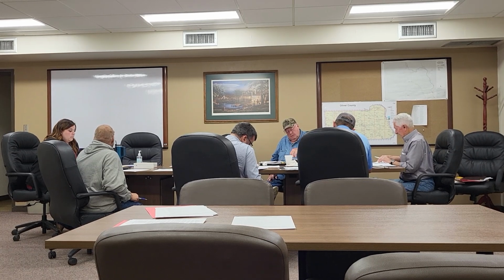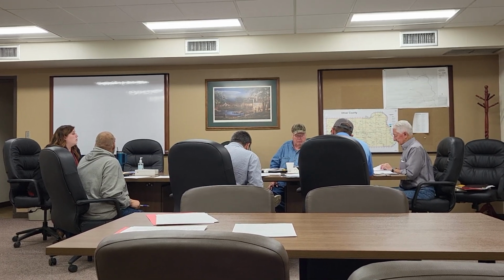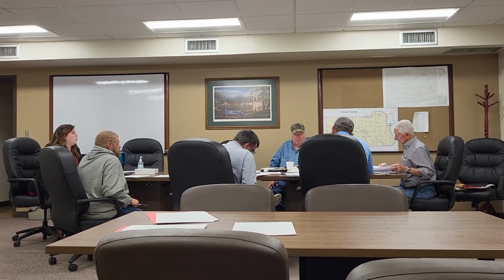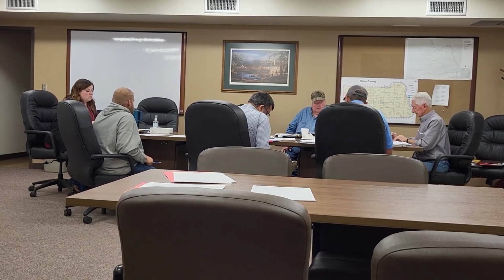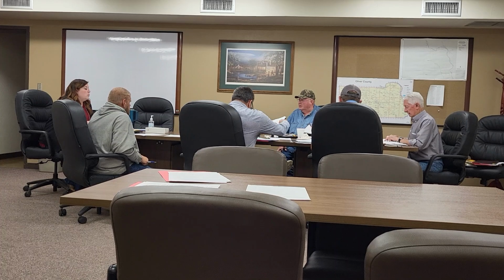July 2, 2024 Oliver County, ND Commission Meeting Part 5